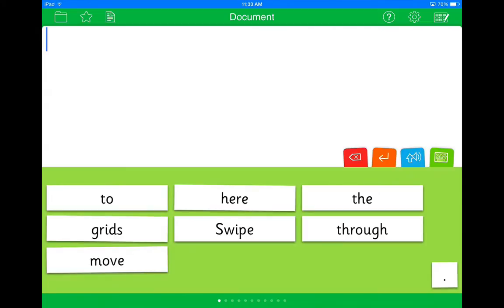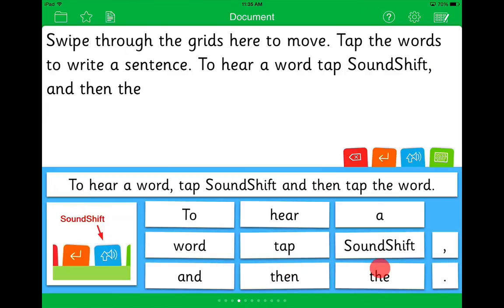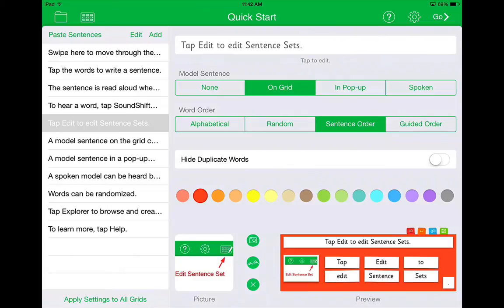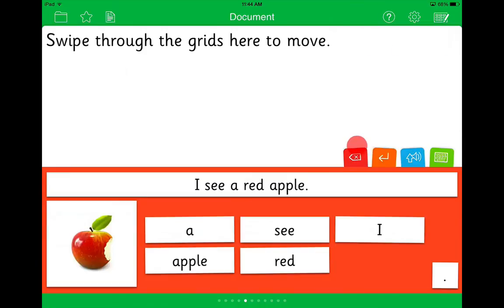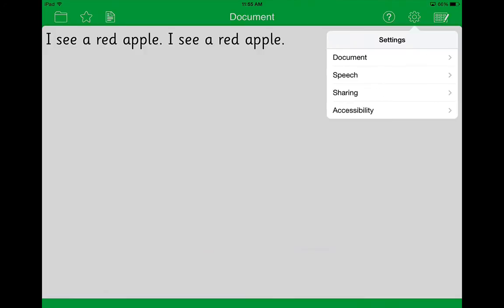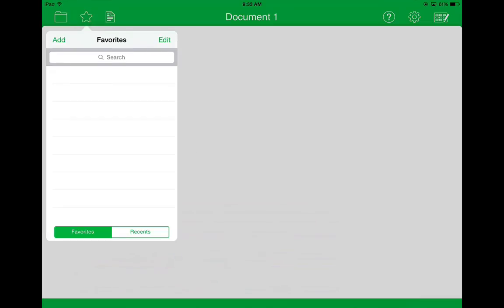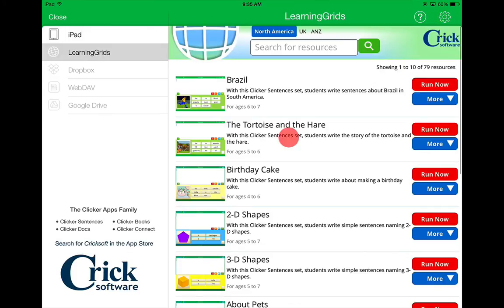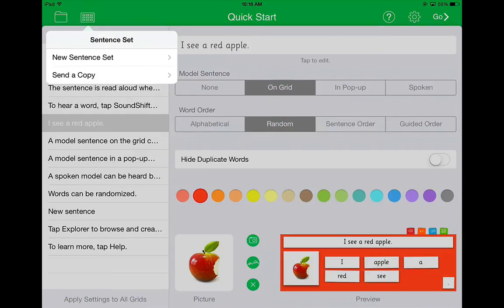Clicker Sentences App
An overview of the Clicker Sentences App- basic features and potential.  A wonderful and customizable app!